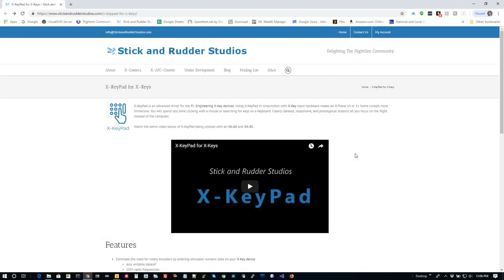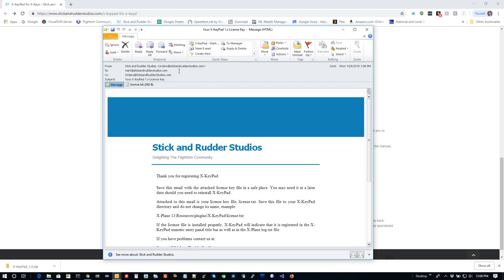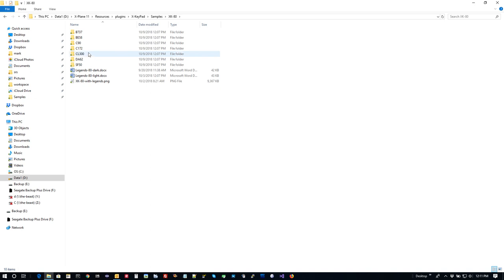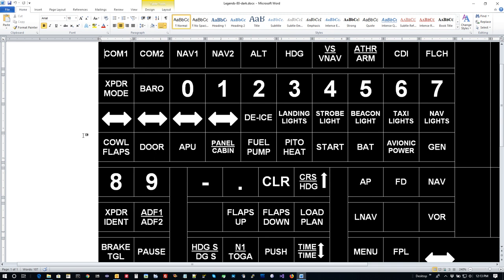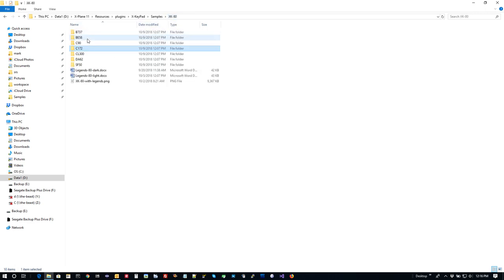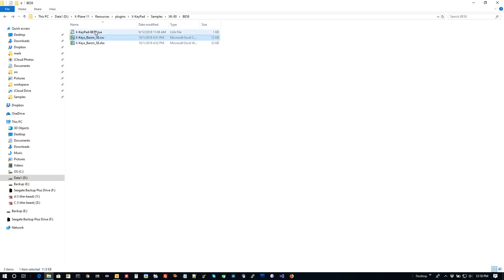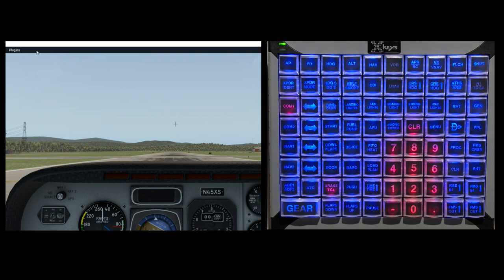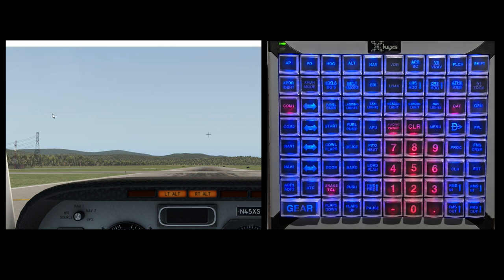X-KeyPad 1.0 for X-Keys Installation Tutorial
This video shows you how to install X-KeyPad 1.0 and the sample configurations for an XK-80. It also demonstrates how to adjust some of the settings.